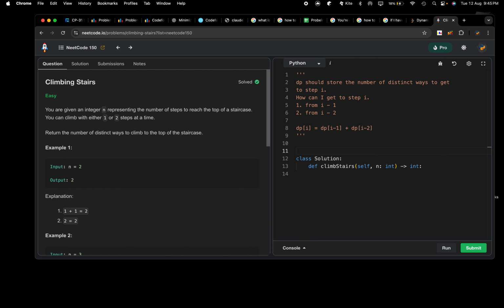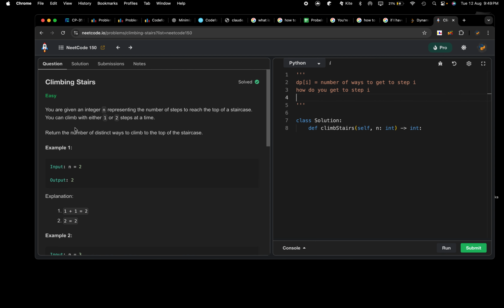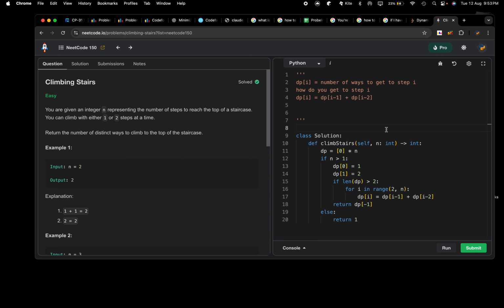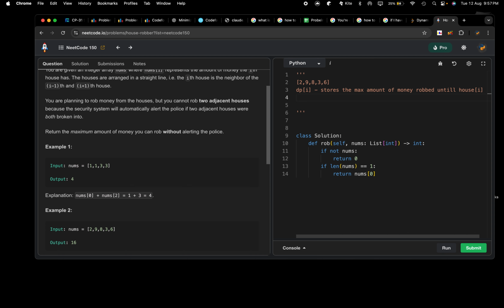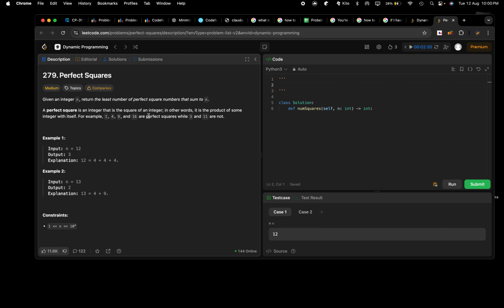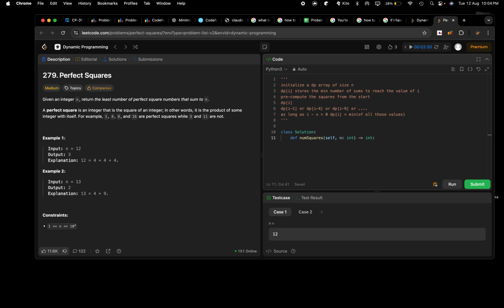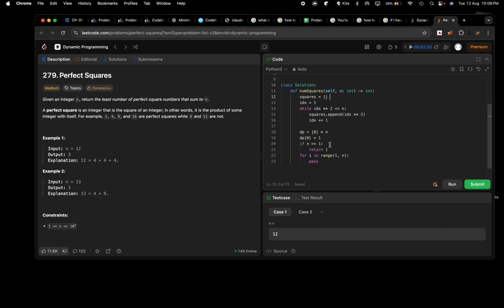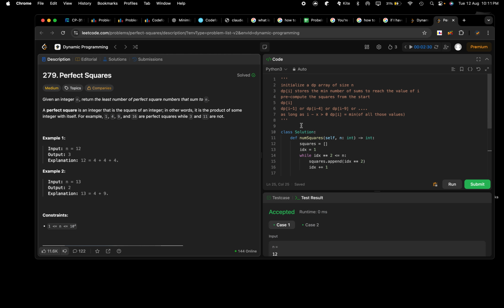Introduction to Dynamic Programming